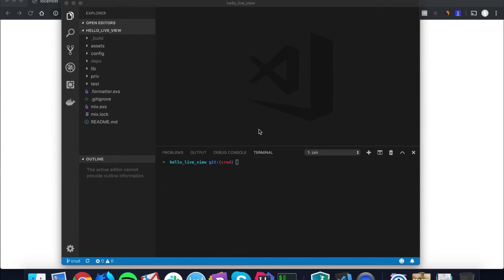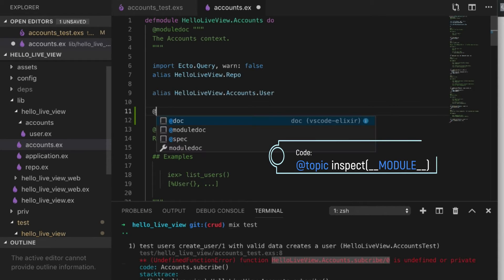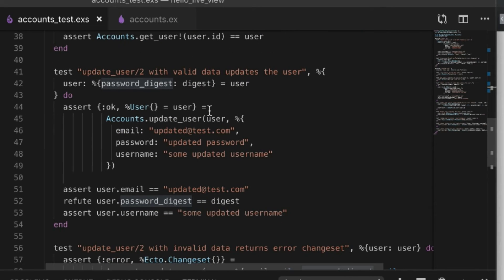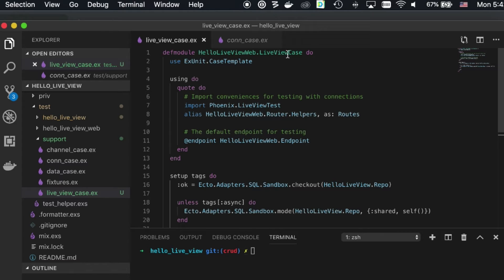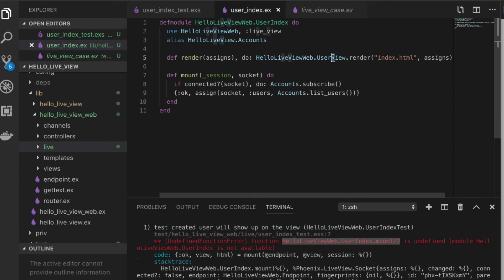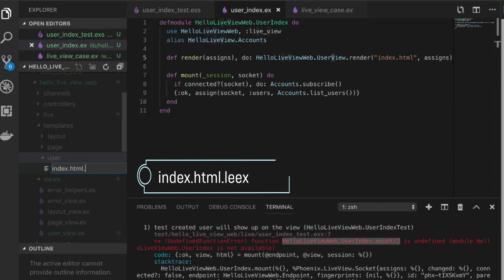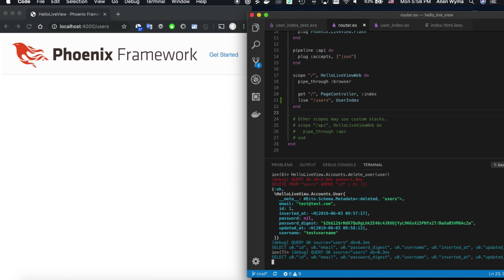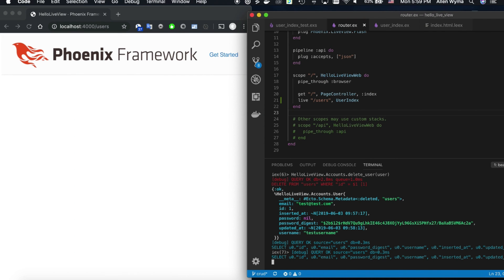CRUD with Live View Part 1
Hello, Fellow Alchemists! This is our first video into our deep dive into building a CRUD interface with Phoenix Live View. We will break down how we setup Phoenix Live View testing and creating of components.